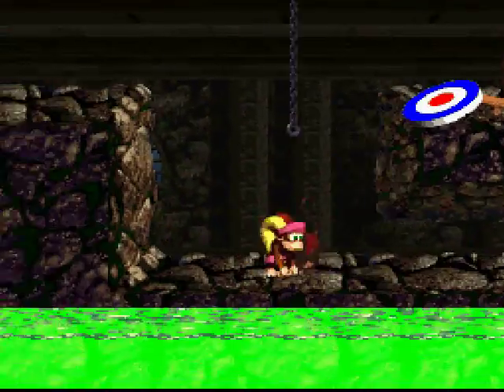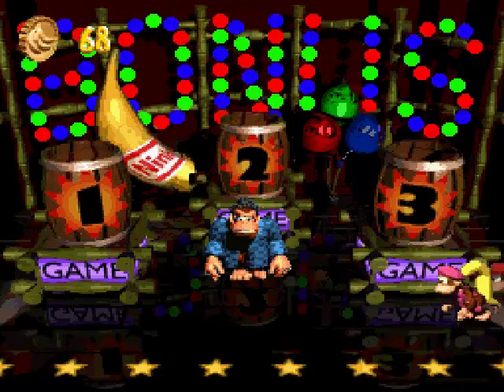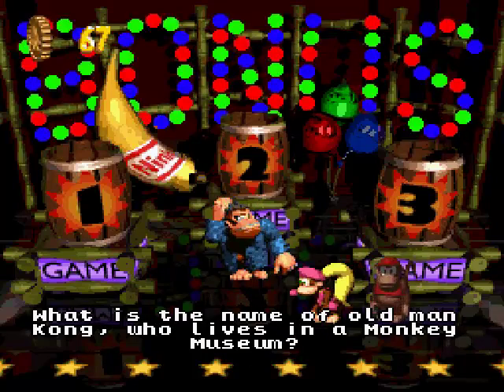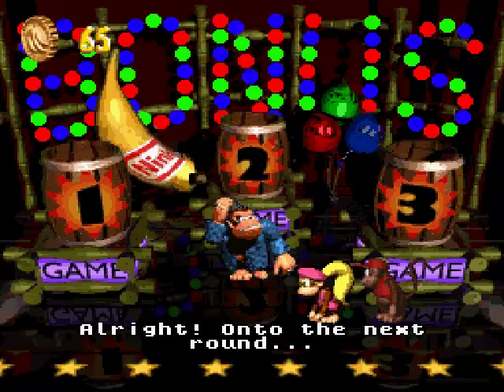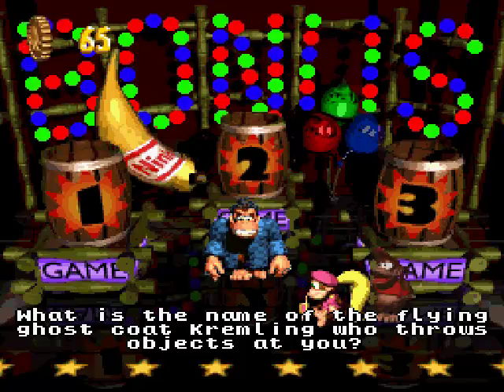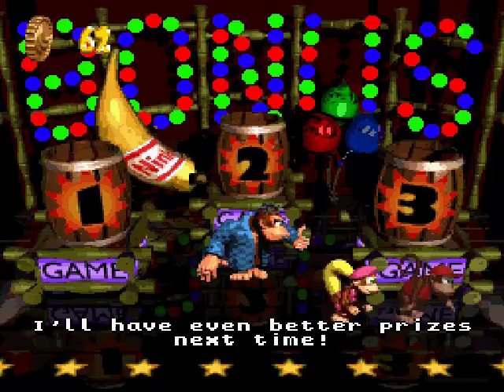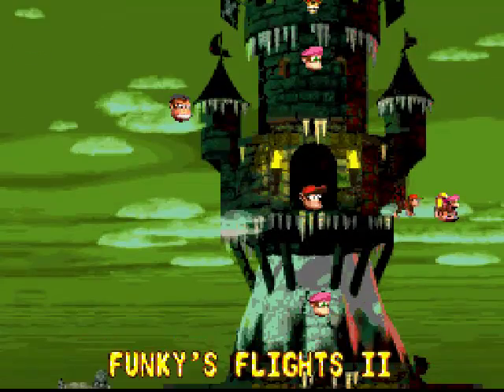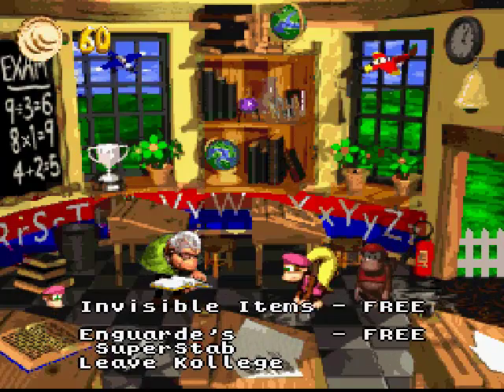GameGuy1984 Plays Donkey Kong Country 2: K Rool's Keep Part 2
Here is the 2nd half of K Rool's Keep for the playthrough of Donkey Kong Country 2.